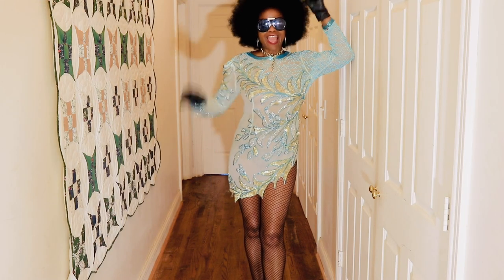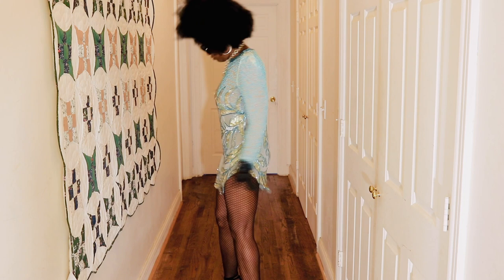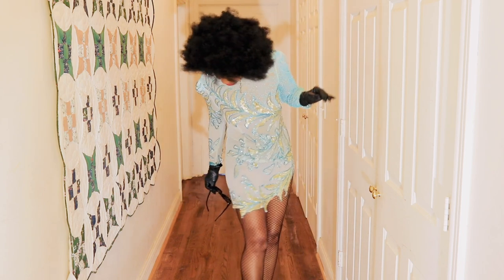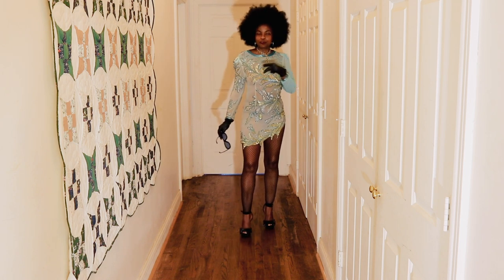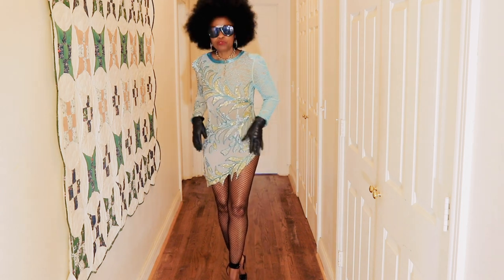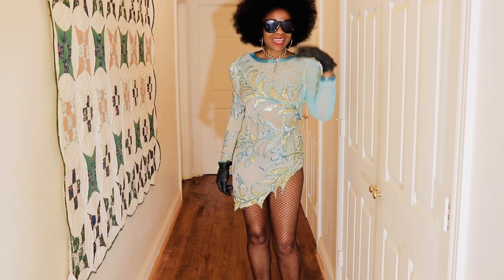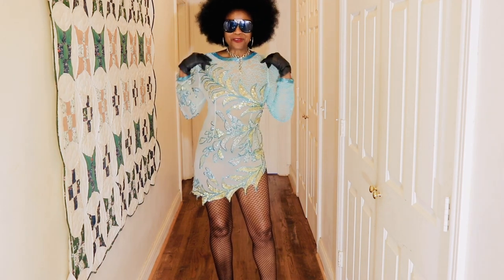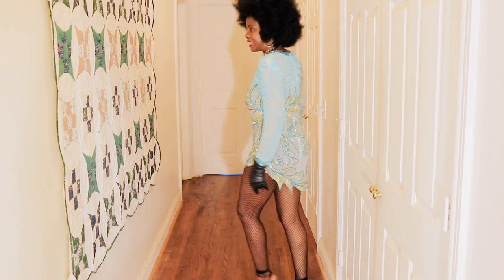See-through TRY ON | Sexy Vintage Dinner Outfit Idea | stockings | mini dress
❤️❤️❤️❤️❤️Hey my loves,   this is my  dinner look. ! 💕💕💕Dr C

💕💕💕Links for  Signed copies of my Academic Published books

A different perspective on the patient protection and Affordable Care Act $42...

Voices from the inside: case studies from a TN Women's prison $54 ...

Worn

Red Fashion Nova coat sold out .
Cut out micro mini dress from my closet
Azalea  Wang thigh high  boots Sold out